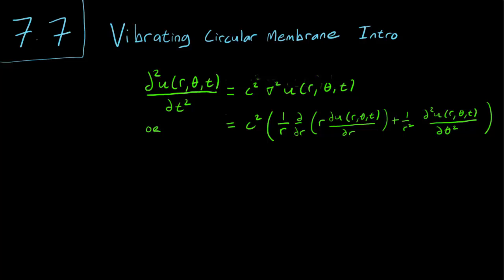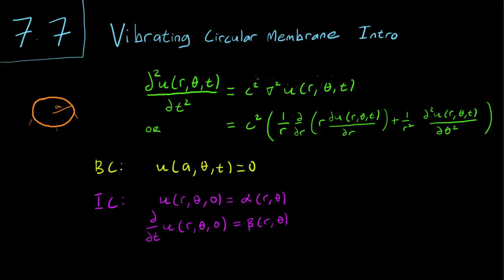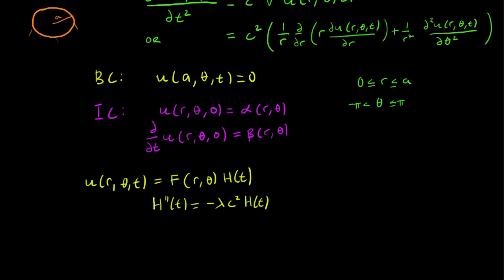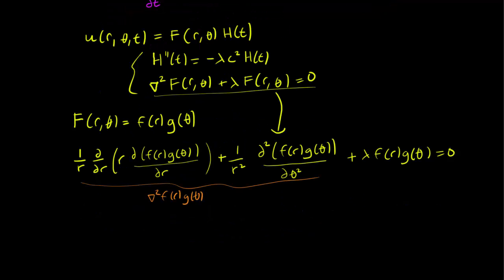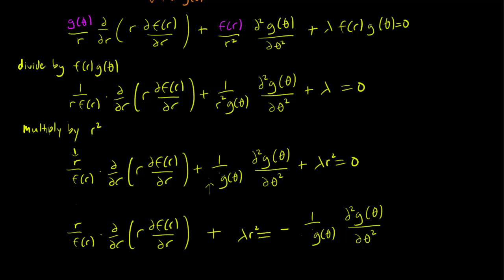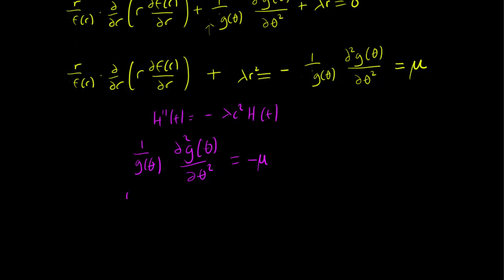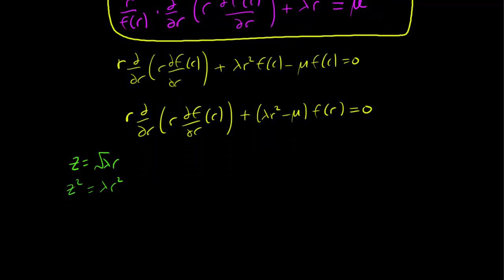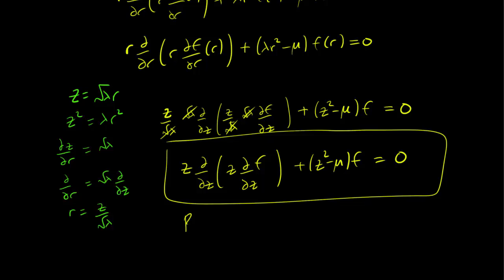7.7 Introduction to the Vibrating Circular Membrane Problem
We discuss the Vibrating Membrane equation applied to a circular domain